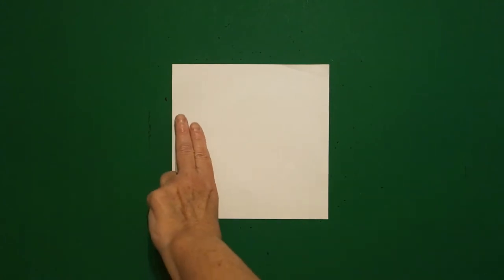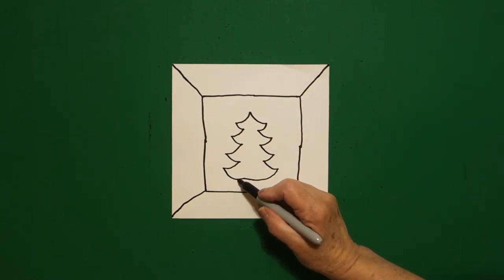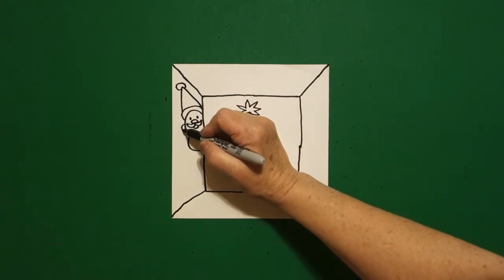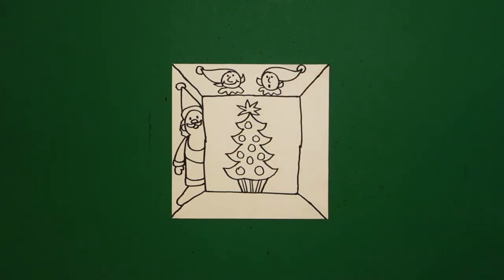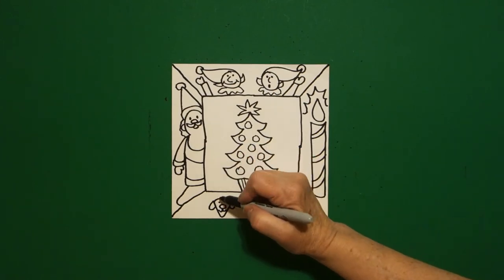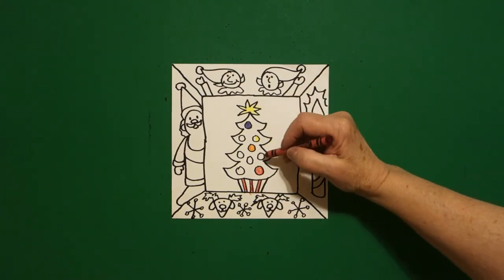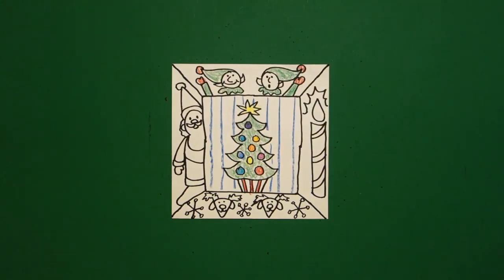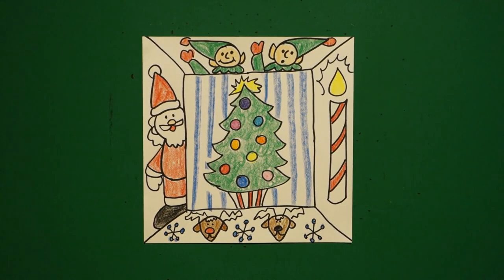Let's Draw a Christmas Square!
Easy to follow directions, using right brain drawing techniques, showing how to draw a Christmas Square!